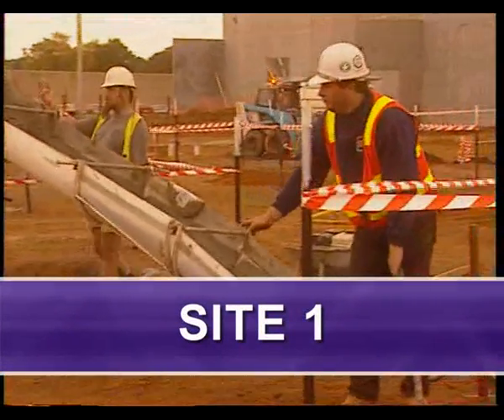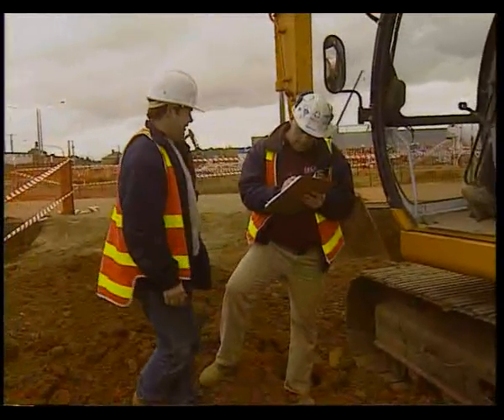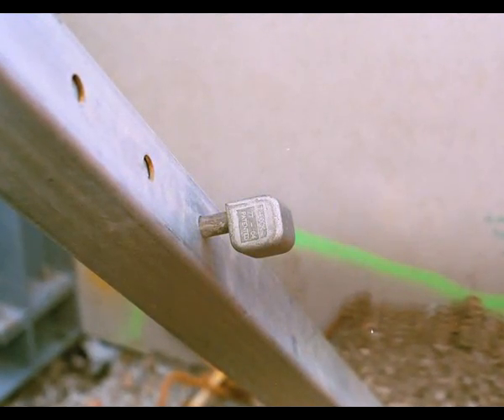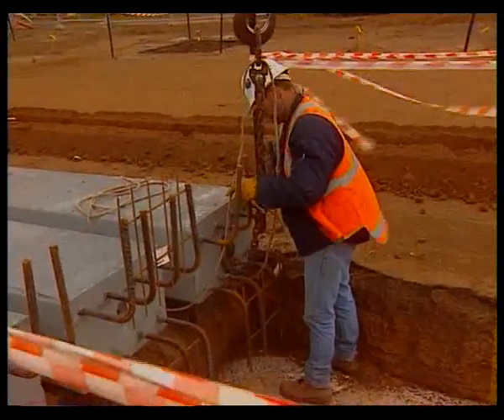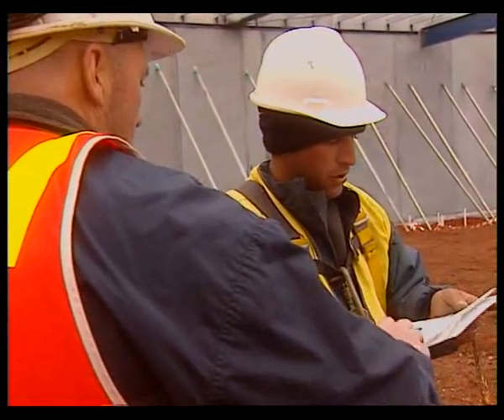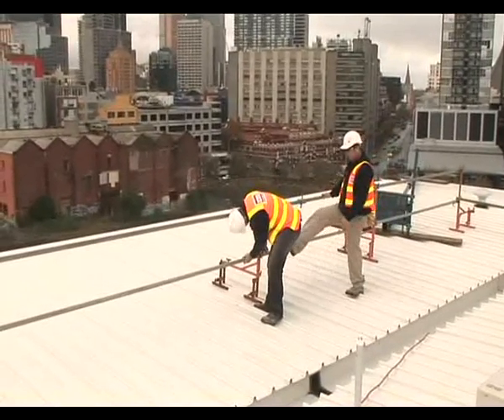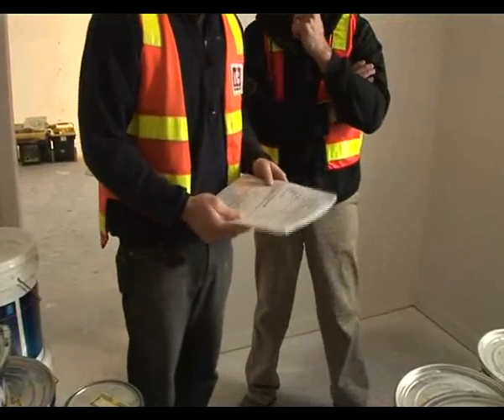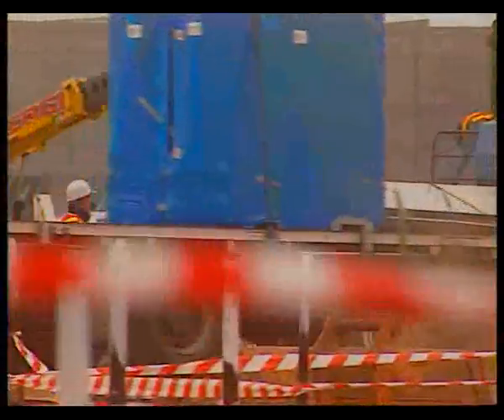Walking the walk18'